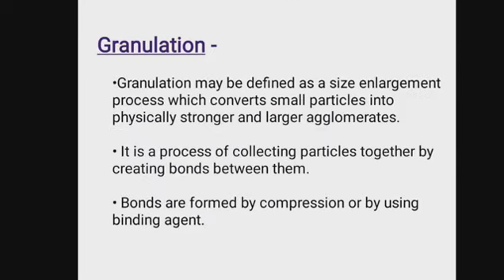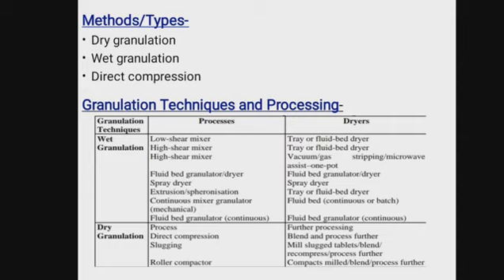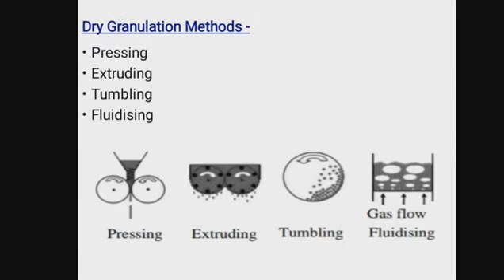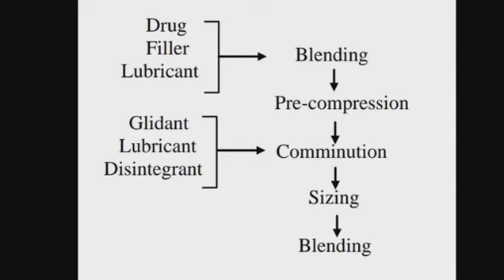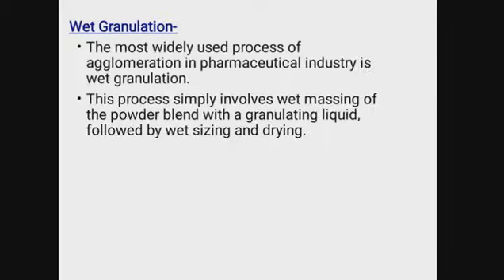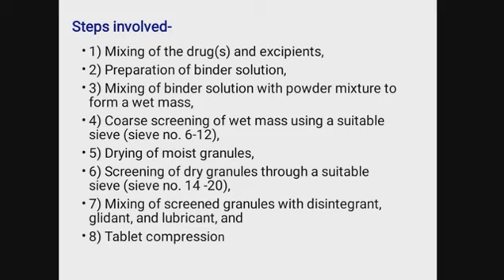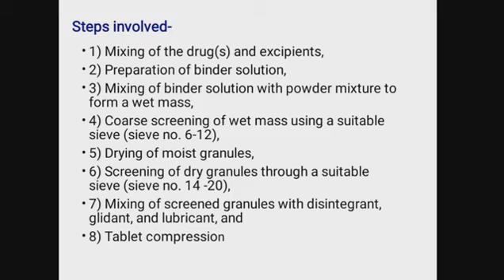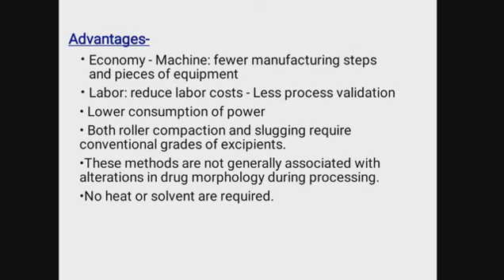Tablets Granulation process by Shraddha Mishra, Shivajirao S Jondhle College of Pharmacy Asangaon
Granulation Process - Types and Uses

Granulation may be defined as a size enlargement process which converts small particles into physically stronger and larger agglomerates
It is a process of collecting particles together by creating bonds between them
Bonds are formed by compression or by using binding agent

Need
To prevent segregation of the constituents of powder mix
To improve the flow properties of the mix
To improve the compaction, characteristics of the mix
Other reasons such as toxic, slightly hygroscopic, denser

Process
Methods/Types
1. Dry Granulation
2. Wet Granulation
3. Direct compression

Granulation techniques and processing
A) Dry Granulation
"By the dry granulation method, the powder mixture is compacted in large pieces and subsequently broken down or sized into granules
For this method, either the active ingredient or the diluent must have cohesive properties
"Dry granulation is especially applicable to materials that cannot be prepared by wet granulation because they degrade in moisture or the elevated temperatures required for drying the granules.

Dry Granulation Methods-
1. Pressing
2. Extruding
3. Tumbling
4. Fluidising

Process
1) Milling of drugs and excipients
2) Mixing of milled powders
3) Compression into large, hard tablets to make slug
4) Screening of slugs
5) Mixing with lubricant and disintegrating agent
6) Tablet compression

Advantages
1 It utilises less equipment & space
2 It does not require binder solution & heavy mixing equipment
3 The costly & time -consuming drying step required for wet granulation is also avoided
4 It is suitable for moisture & heat-sensitive materials
5 Tablets with improved disintegration are produced
6 Solubility of the drug is also improved

Disadvantages
1) It requires a specialised heavy duty tablet press to form the slug
2) It does not permit uniform colour distribution
3) It creates more dust than wet granulation thus, increasing the potential contamination

B) Wet Granulation
1.The most widely used process of agglomeration in pharmaceutical industry is wet granulation
2.This process simply involves wet massing of the powder blend with a granulating liquid, followed by wet sizing and drying
Processing-
1) Mixing of the drug(s) & excipients
2) Preparation of binder solution
3) Mixing of binder solution with powder mixture to form a wet mass
4) Coarse screening of wet mass using a suitable sieve (sieve no. 6-12)
5) Drying of moist granules,
6) Screening of dry granules through a suitable sieve (sieve no. 14 -20)
7) Mixing of screened granules with disintegrant, glidant, and lubricant, and
8) Tablet compression

Advantages
1) The agglomerates or granules formed improve the cohesiveness & compressibility of powders
2) High dose drugs having a poor flow or compressibility properties can be prepared by wet granulation
3) The soluble low dosage or potent drugs can attain uniform distribution and content by this process
4) Colour distribution also occurs evenly in this process
5) This process prevents the segregation or separation of components of a homogenous powder mix
6) The dissolution rate of hydrophobic drugs is improved by this process

Disadvantages
1) It is an expensive process because of the labour, time, equipment, energy & space requirements
2) Loss of material occurs during processing
3) Stability may be the major concern for moisture-sensitive drugs which degrade in the presence of water, moisture, or an aqueous environment
4) Heat-sensitive drugs also cannot be processed as it involves drying steps
5) Multiple processing steps add complexity and make validation and control difficult.
6) Any incompatibility or chemical reaction between the formulation components will be aggravated by the moisture used during granulation

C) Direct Compression
Tablets are compressed directly from powder blends of the active ingredient and suitable excipients
No pretreatment of the powder blends by wet or dry granulation procedures is necessary
Some granular chemicals like potassium chloride possess free flowing as well as cohesive properties that enable them to be compressed directly in a tablet machine with out need of either wet or dry granulation
In the direct compression method the tablet excipients used must be materials with properties of fluidity and compressibility.

Advantages-
1 Economy - Machine: fewer manufacturing steps and pieces of equipment
2 Labor: reduce labor costs - Less process validation
3 Lower consumption of power
4 Both roller compaction and slugging require conventional grades of excipients
5 These methods are not generally associated with alterations in drug morphology during processing
6 No heat or solvent are required

Disadvantages-
Large particles must be used → (acceptable flowability and bulk density)
If the drug powder has low compactabilty, it is difficult to form into tablets.
Needs directly compressible filler that is usually expensive, e.g. microcrystalline cellulose (Avicel), spray dried lactose